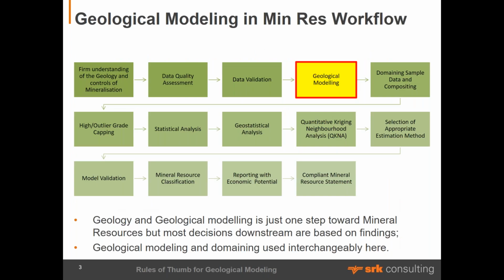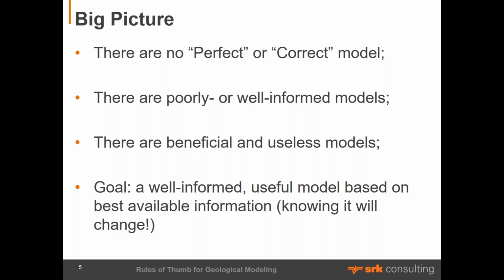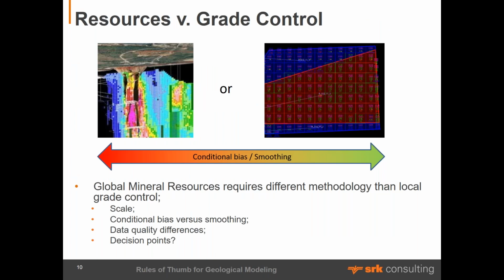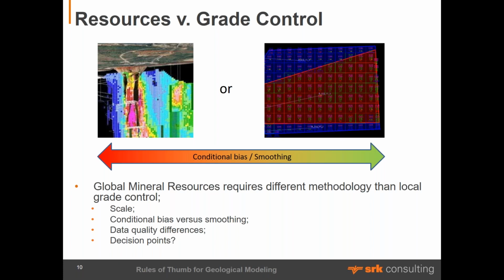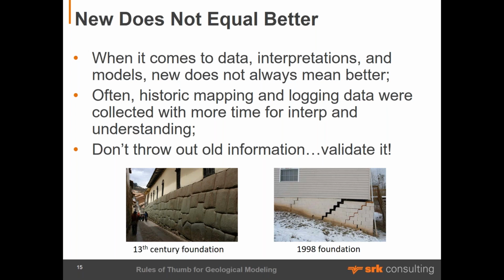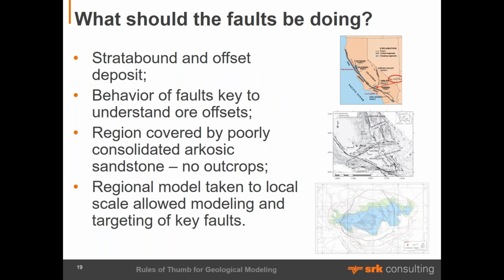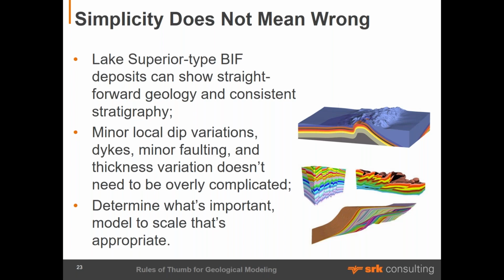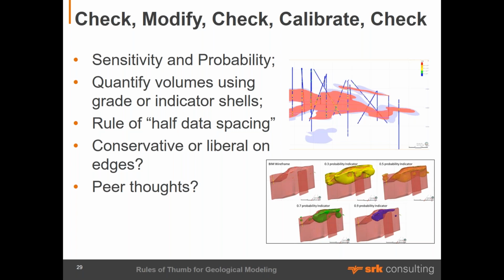Rules of Thumb for Geologic Modeling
A review of the key aspects for consideration during geological modelling of ore bodies.